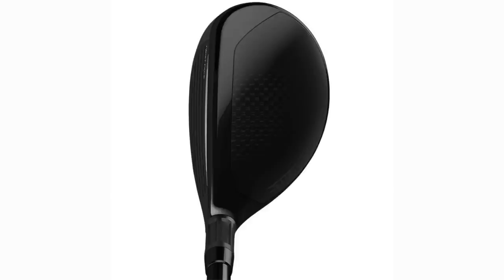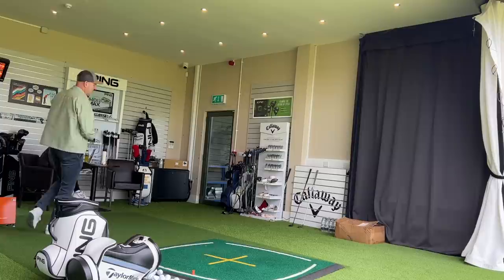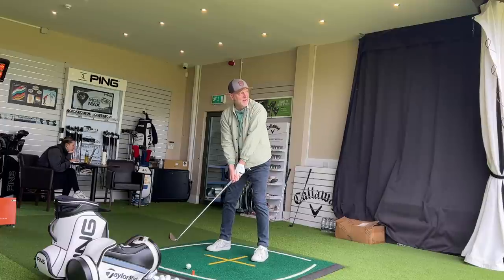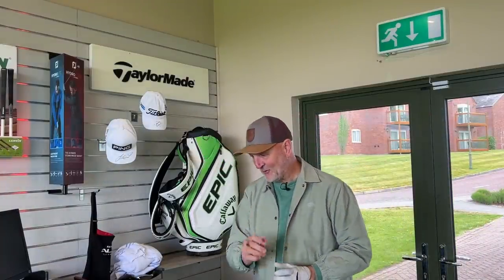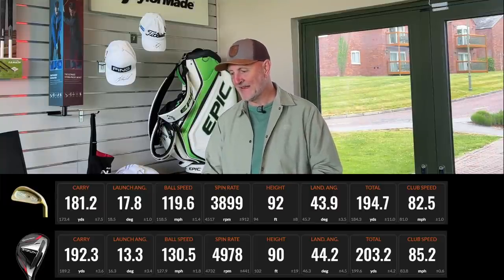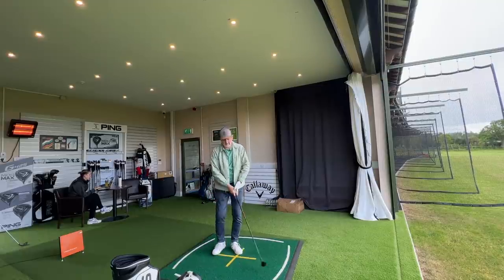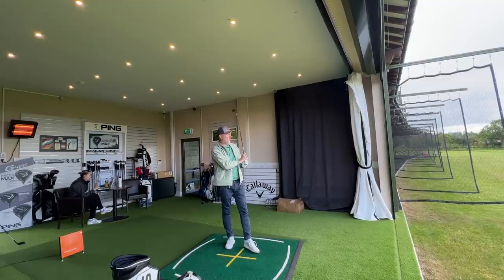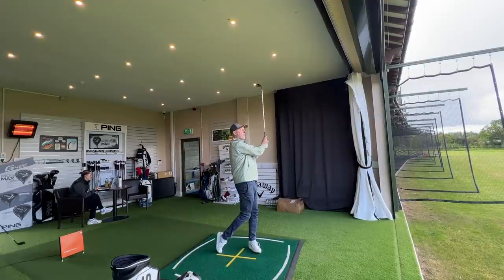Has golf tech really changed in 30 years?